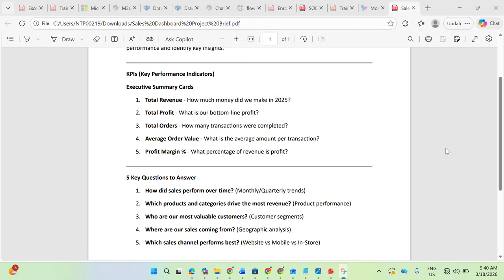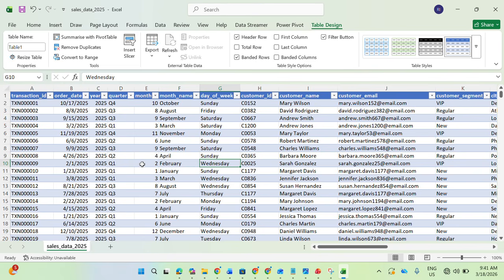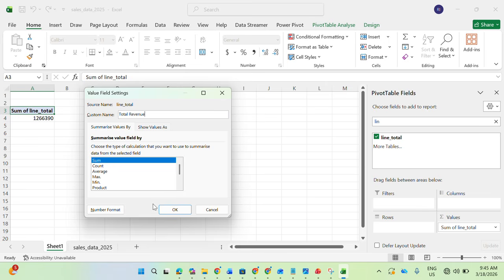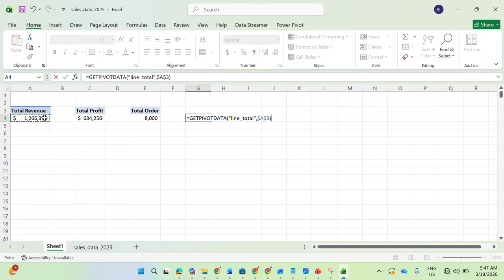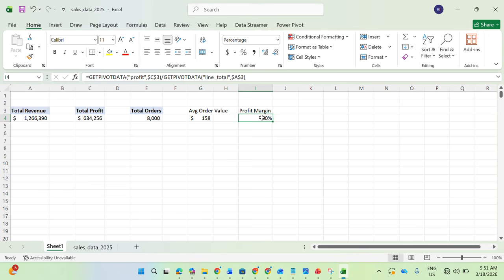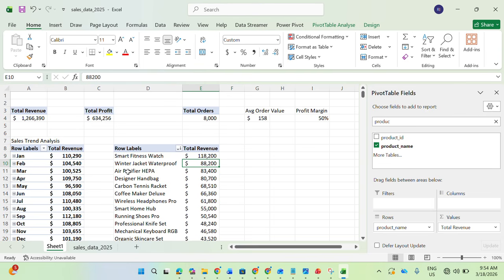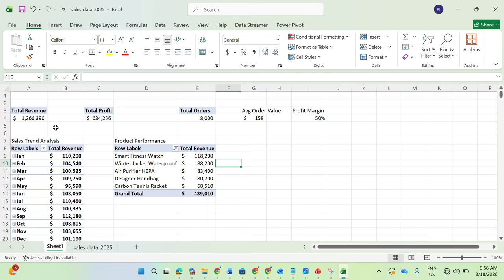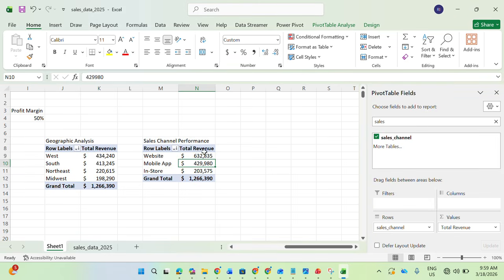Build an Excel Sales Dashboard in Under 1 Hour | Step-by-Step Project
Want to build a professional Excel Sales Dashboard in under 1 hour?

In this step-by-step project tutorial, I’ll show you how to create a clean interactive dashboard

This is a complete hands-on project where you can follow along and build your own dashboard from scratch.

Inside the folder, you’ll find:

📊 Dataset

❓ Business questions

🧩 Dashboard wireframe

📁 Final dashboard

📊 What You’ll Learn:

How to build KPI cards (Revenue, Profit, Orders, Profit Margin)

Create a Monthly Revenue Trend chart

Analyze Top 5 Products by Revenue

Identify Top Customers

Visualize Revenue by Region & Sales Channel

Design a clean and professional dashboard

⚡ Why This Project Matters:

✔ Built in under 1 hour
✔ Beginner-friendly
✔ Real-world data analysis project
✔ Perfect for your portfolio

🎯 Who This Is For:

Excel beginners

Anyone who wants practical Excel skills fast

excel dashboard tutorial, excel sales dashboard, excel dashboard in 1 hour, excel, pivot table dashboard excel, data analysis project excel